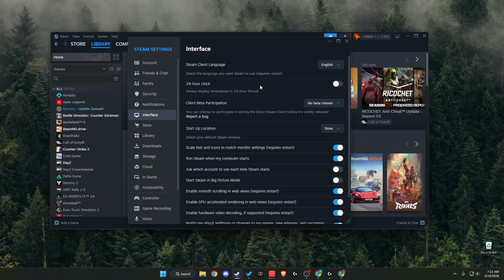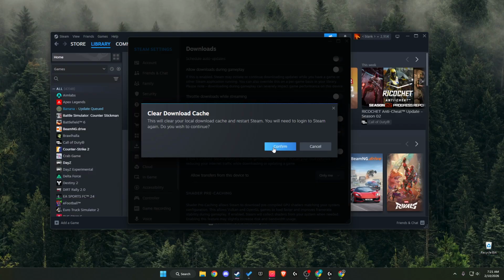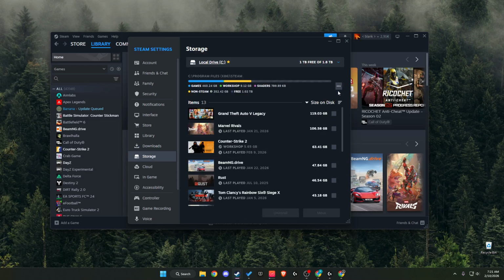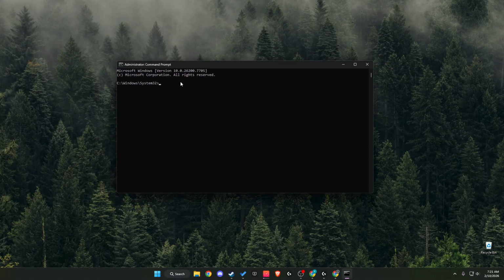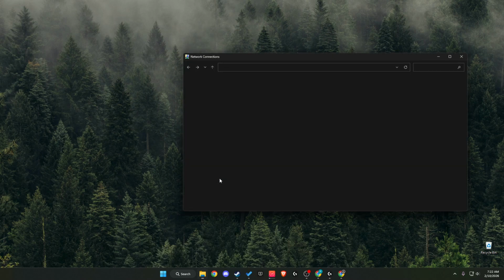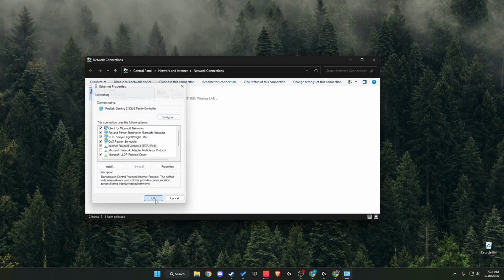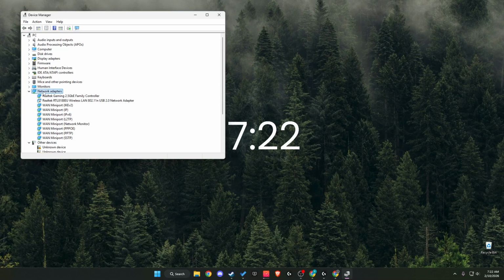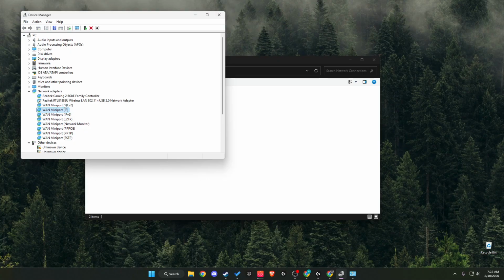Fix Steam Not Downloading Games - Full Guide 2026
In this video I will show you how to Fix Steam Not Downloading Games. It's really easy and it will take you less than a minute to do it!